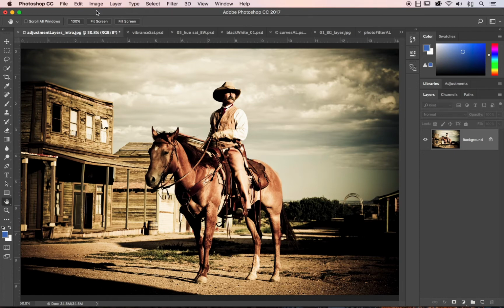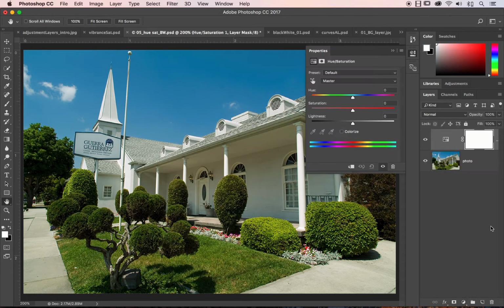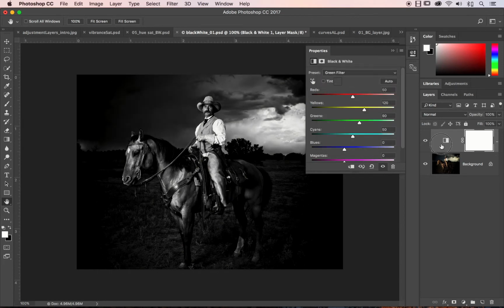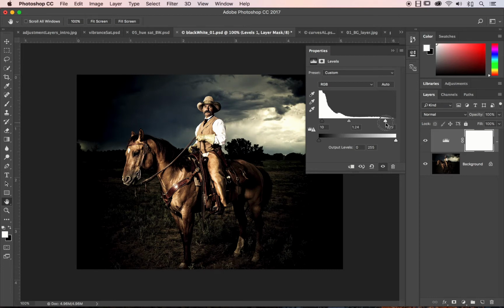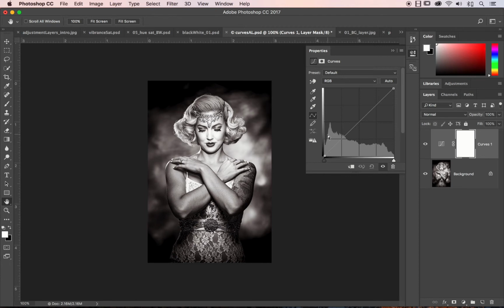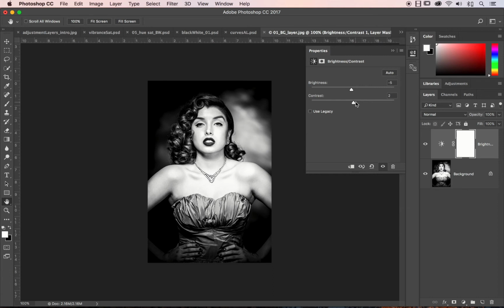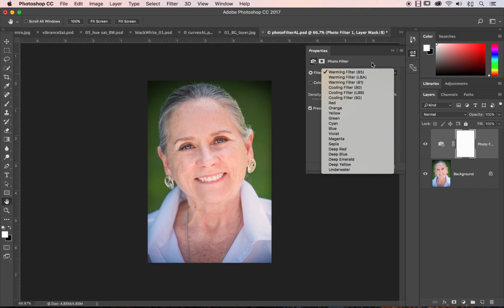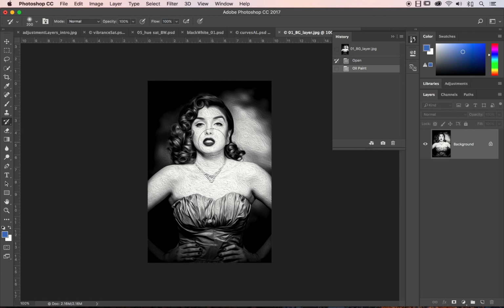Module 3, Chapter 2: Applying Non-Destructive Layer Adjustments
In Chapter 2, we’ll examine how to apply non-Destructive Layer Adjustments. The goal of this chapter is learning how to enhance the brightness, contrast, and tonality of your photos using various adjustment layers that give you the ability to work in a non-destructive fashion.